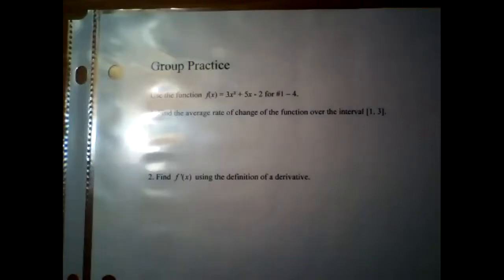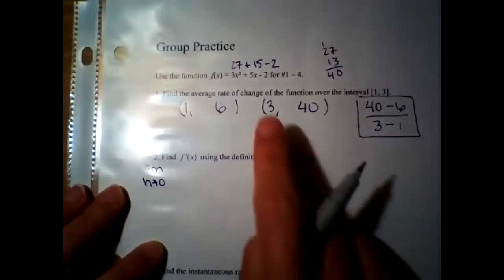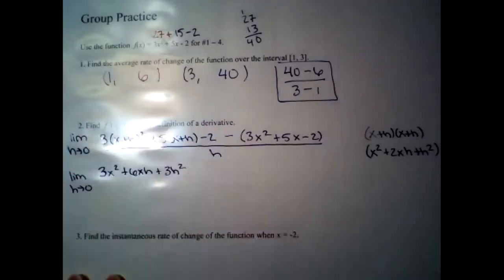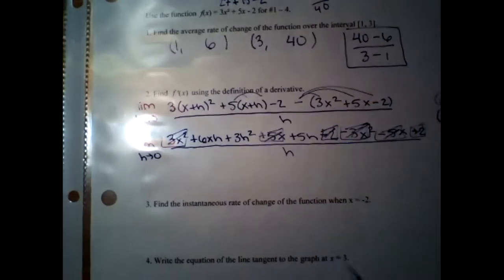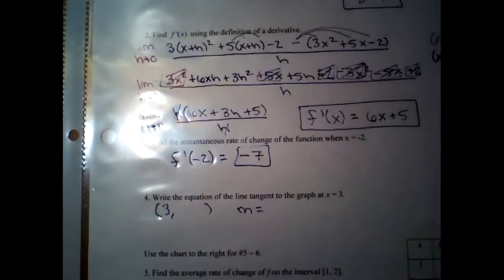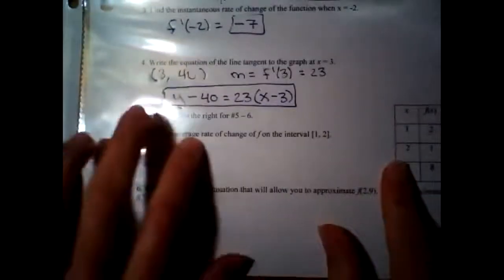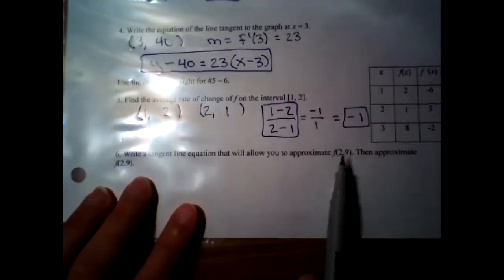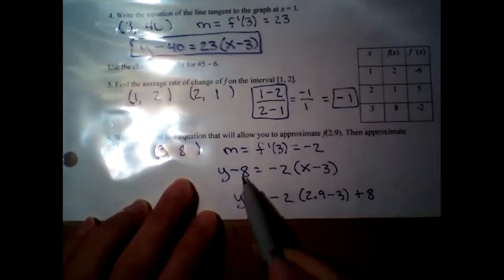going over practice problems